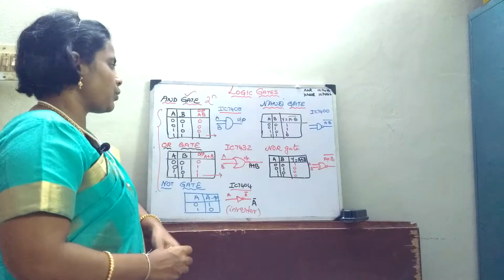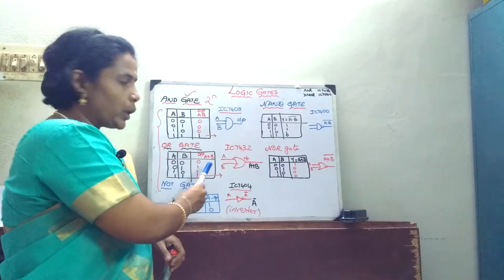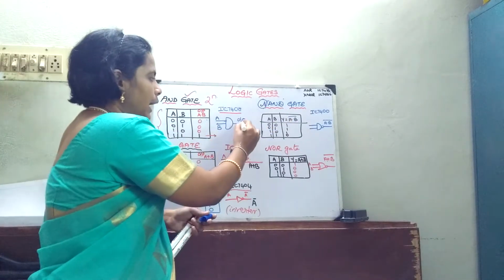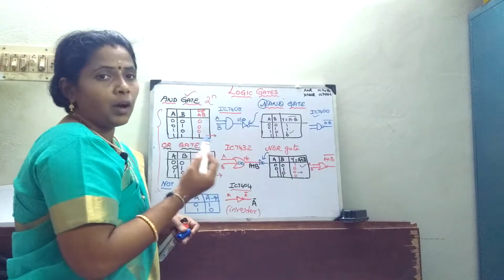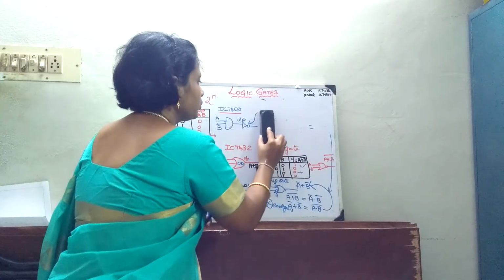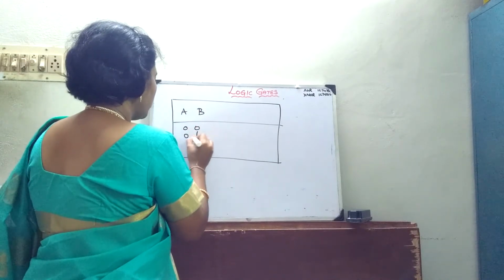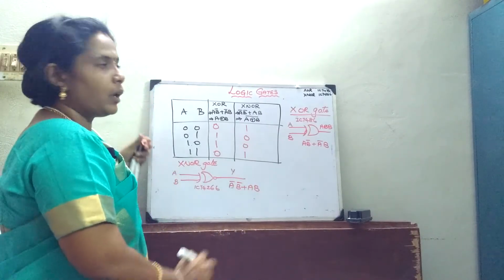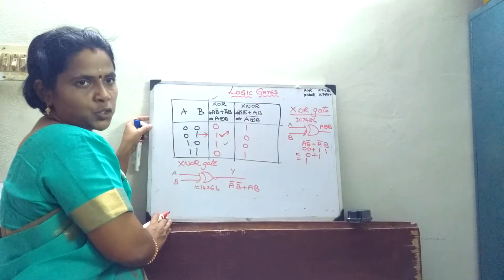Logic gates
Logic gate functions